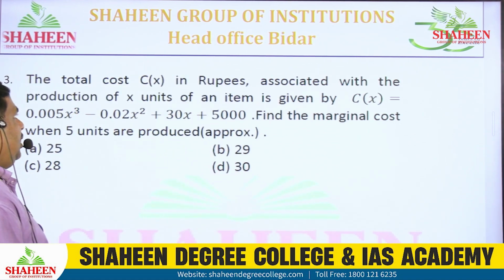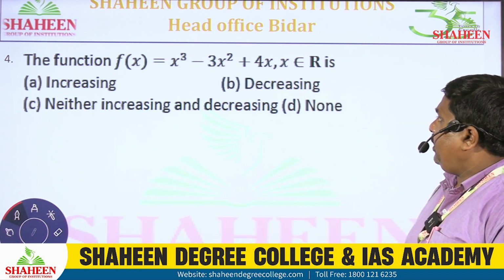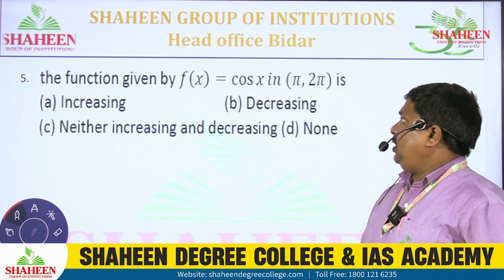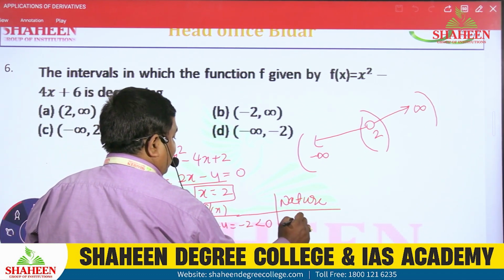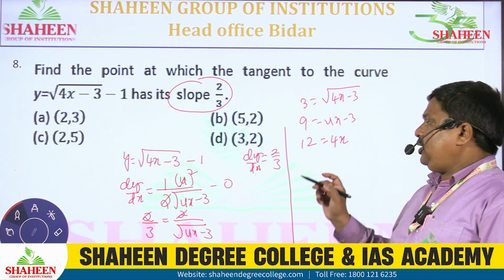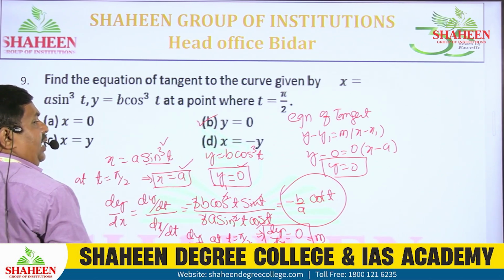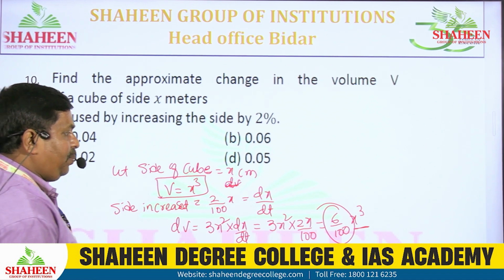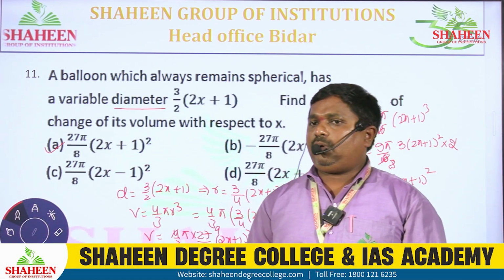CUET UG Preparations | Chapter 06 | Subject Maths | Application of Derivatives | Class 02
Welcome to Shaheen Degree College & IAS Academy!

In this video,  explains Chapter 6: Application of Derivatives, as part of the topic-wise CUET syllabus for Mathematics. This session (Class 01) covers fundamental concepts with in-depth explanations to help students excel in their exams.

📌 What You'll Learn in This Class:

Basic Applications of Derivatives
Real-Life Uses in Optimization Problems
Tangents, Normals, and Rate of Change

💡 About Us:
Shaheen Degree College is dedicated to providing quality education and preparation for competitive exams like CUET, NEET, JEE, and IAS.

📞 For Admissions: Call us Toll-Free at 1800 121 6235